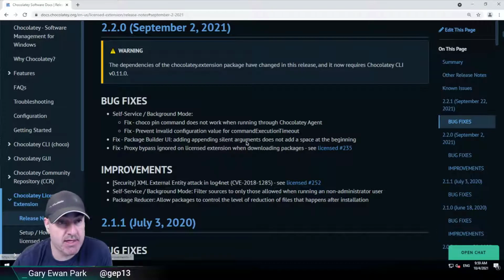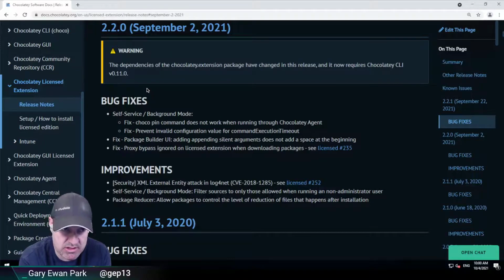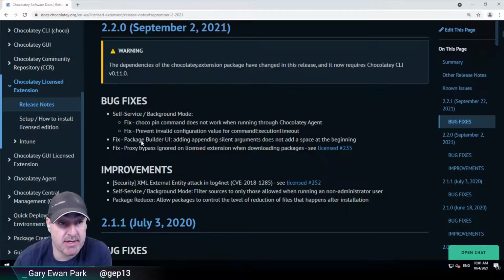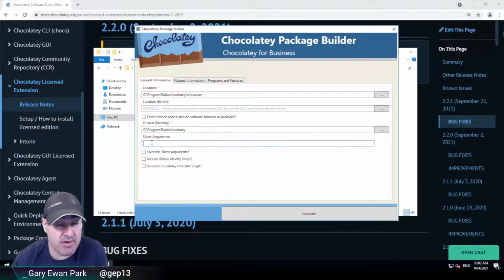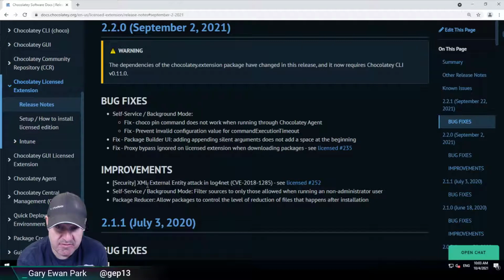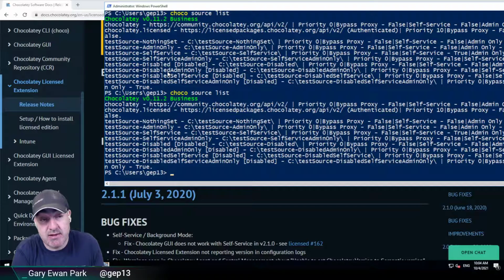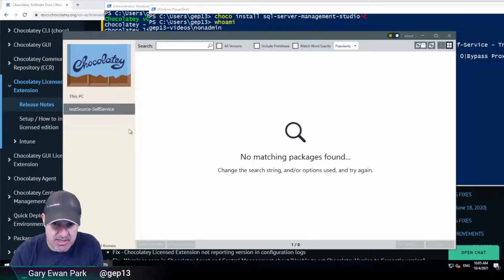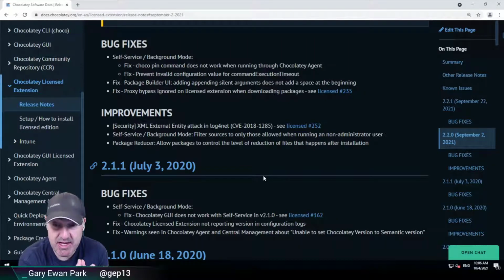Chocolatey Licensed Extension Release 2.2.0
In this short video, I walk through the new features which have been added to the Chocolatey Licensed Extension, version 2.2.0.  NOTE: These features are only available to Commercial Customers.

If you find that there are any other problems with Chocolatey CLI, then you can raise a issue here: